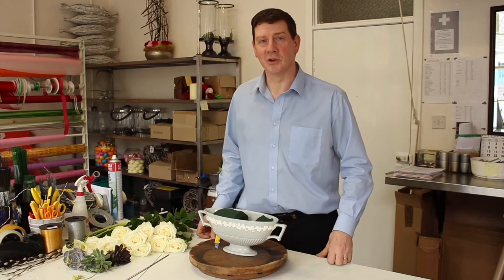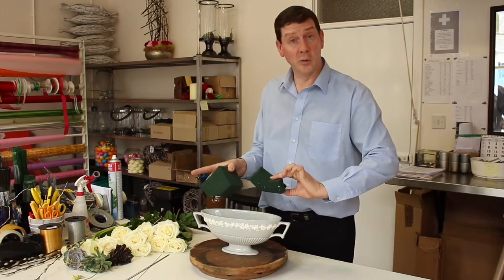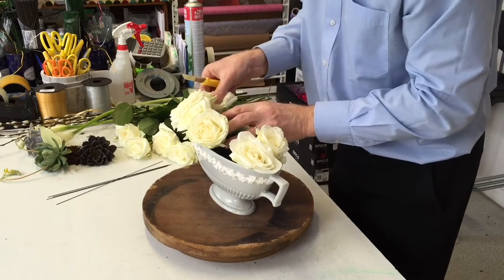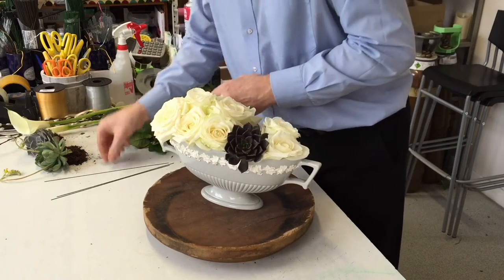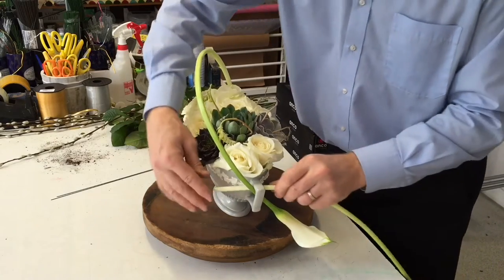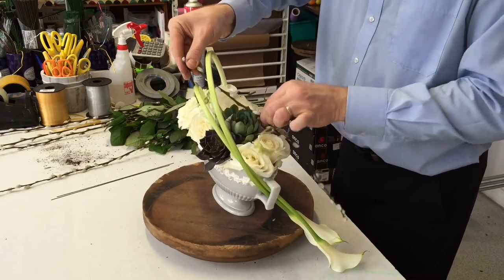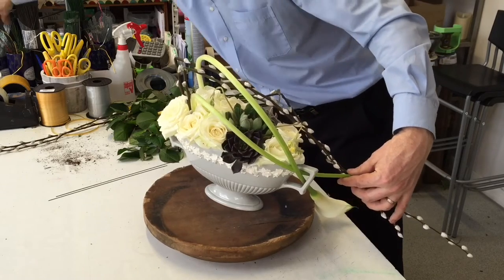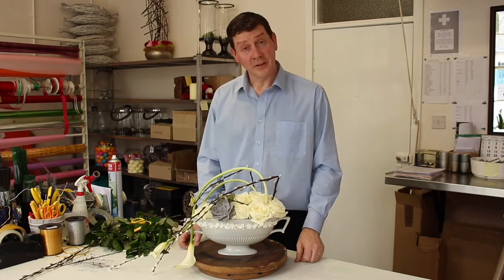A modern arrangement giving a twist to a traditional container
In this video we take a classical container and add a modern design to bring it up to date. Featuring traditional roses used in a different way and echeverias to create a highlight. Perfect for in the home or at work - and easy and quick to create!